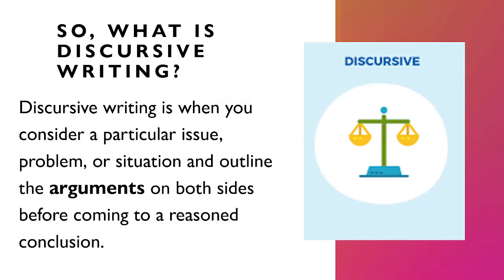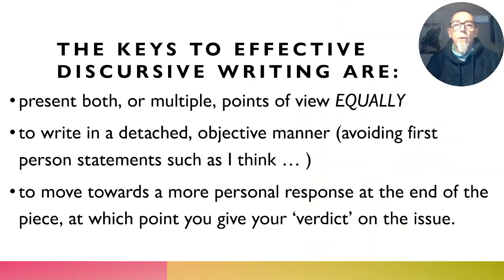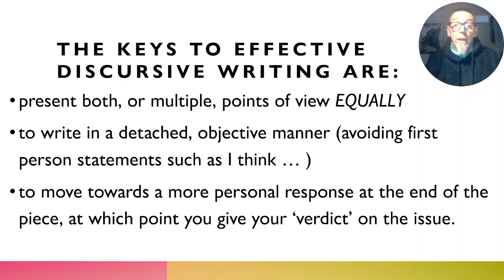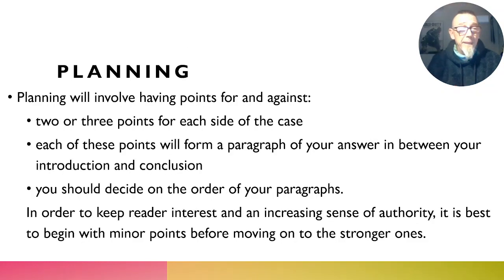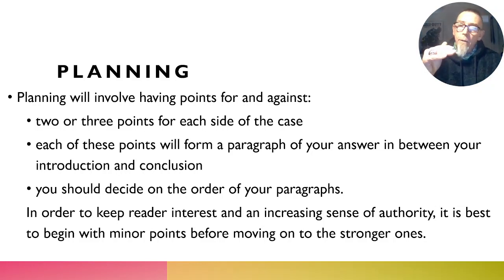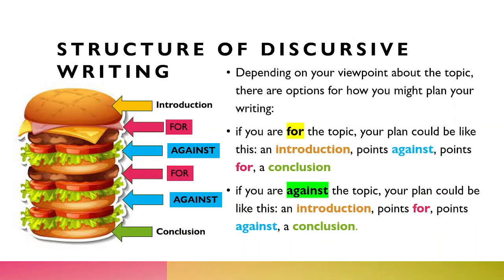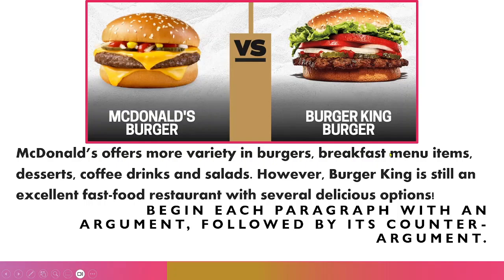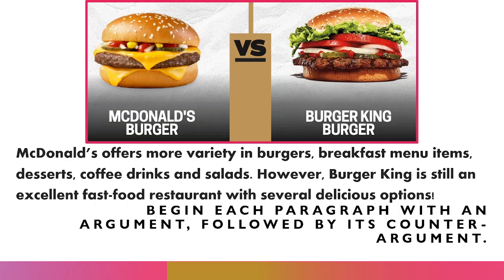9093 AS Level English Key Conventions Discursive Writing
9093 AS Level English Key Conventions Discursive Writing
Also follow